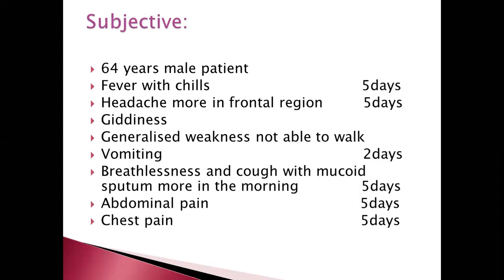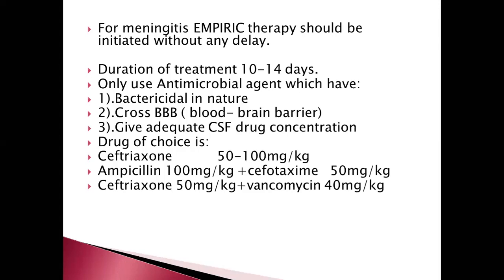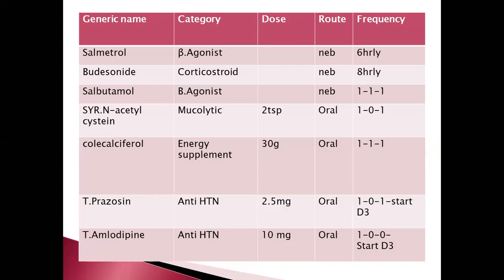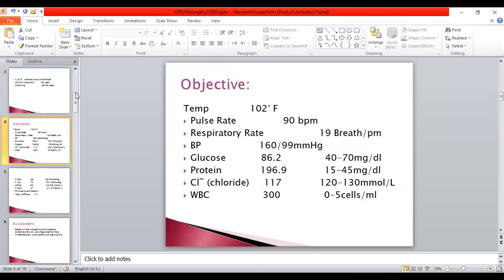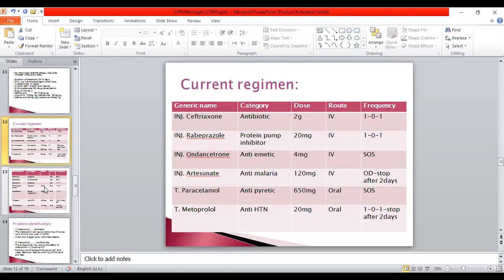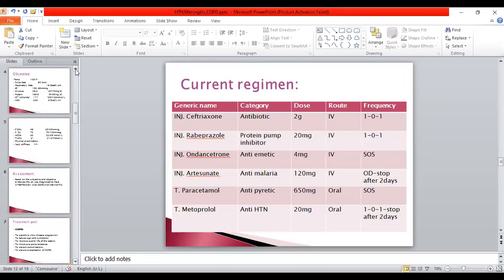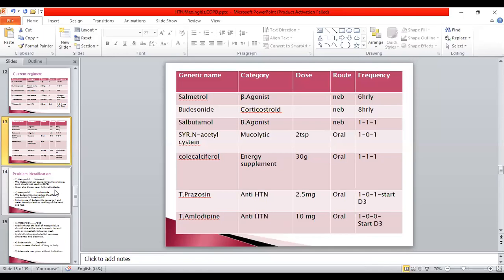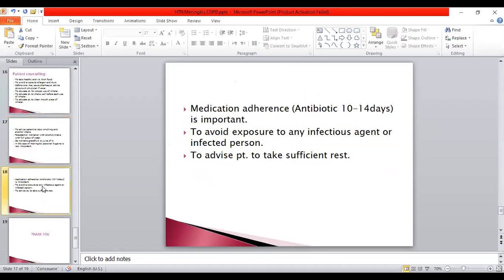KCP-Case presentation on Hypertension, COPD & Meningitis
Mona did this presentation